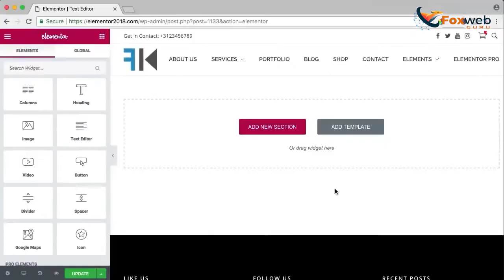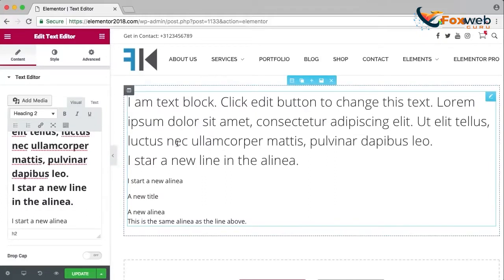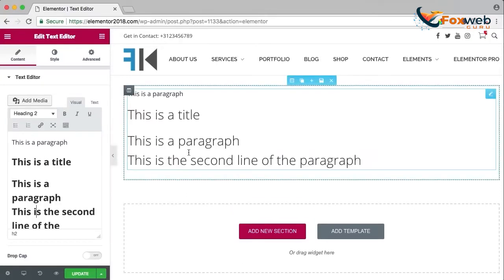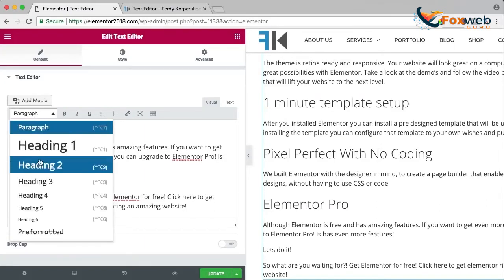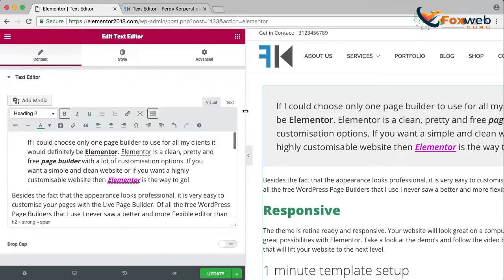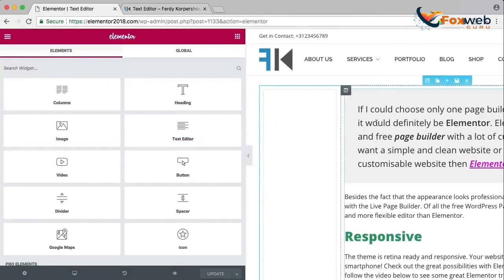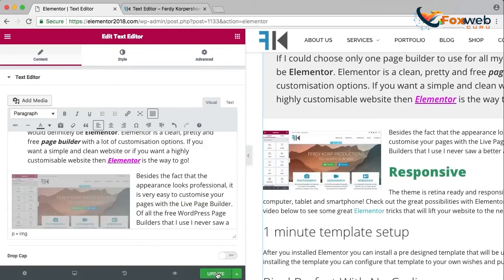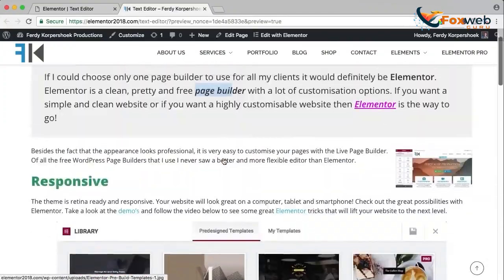How to add elements using Elementor on Wordpress Tutorial by FoxWebGuru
Learn how to add elements using Elementor on Wordpress website pages within minutes, Free Tutorial